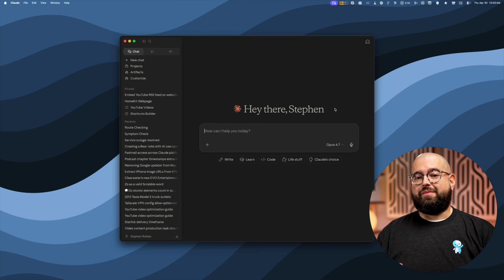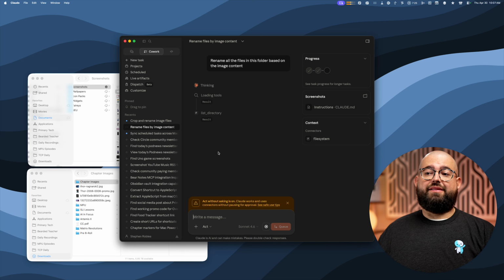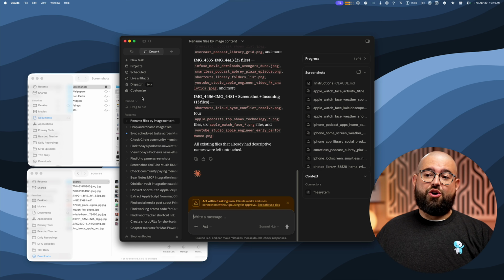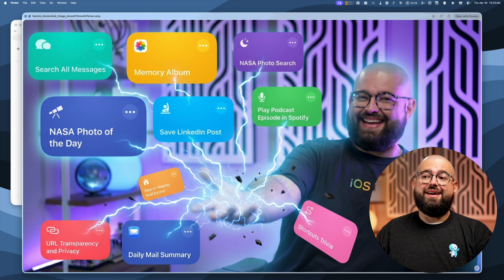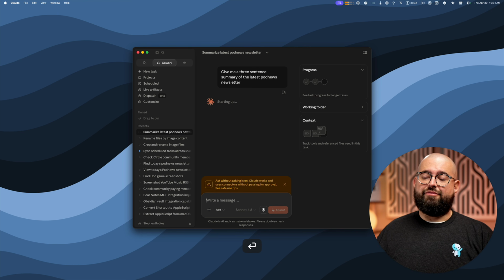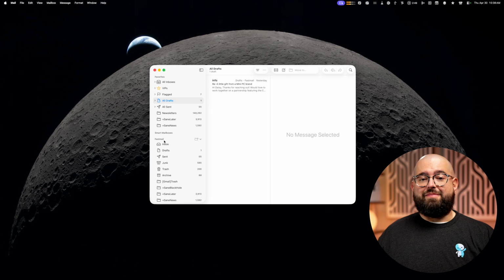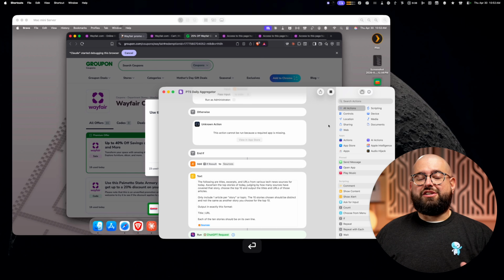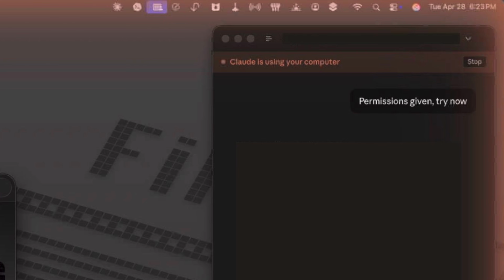What Useful AI Looks Like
AI hype is everywhere, but I'm showing you 15 real, practical ways I use Claude, ChatGPT, and other AI tools to run my YouTube channel and business every single day.

25W MagSafe Car Charger

Chapters ➡

00:00 Intro
00:34 Using Claude Cowork
01:20 Rename and Format Images
02:27 Searching File Content
04:42 AI for Research
06:17 Video or Audio Timestamps
08:07 AI Voice Generation
08:50 Image Manipulation
11:33 YouTube Sidekick
13:04 New Cowork Connectors
14:55 Circle Community
15:53 Scheduled Claude Tasks
17:29 Fastmail Cowork Tasks
18:24 Bear Cowork Tasks
20:02 Claude Browser Control
21:03 Gling for Videos
21:43 Daily News Podcast
23:43 AI in Xcode